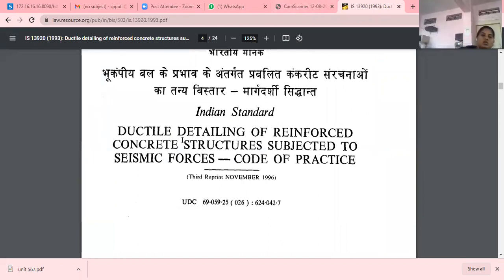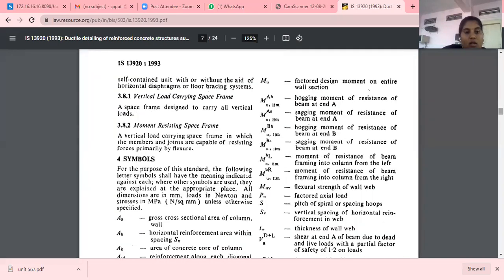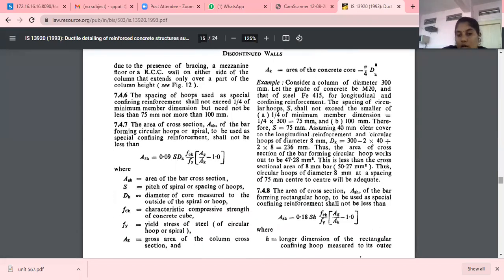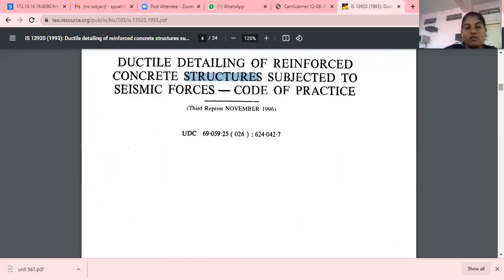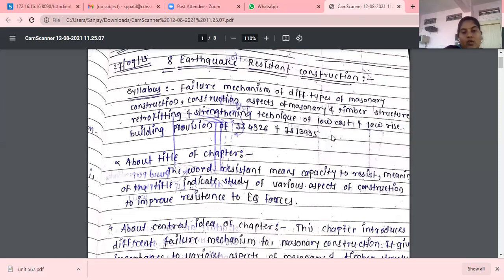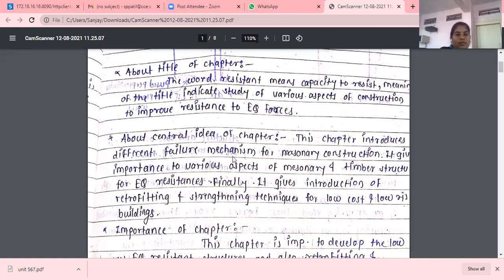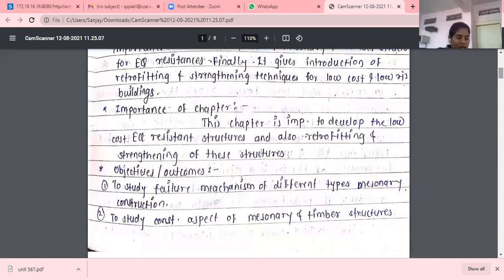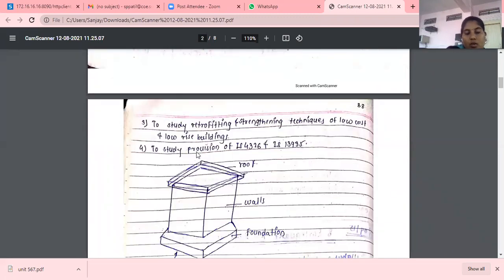4 1 2